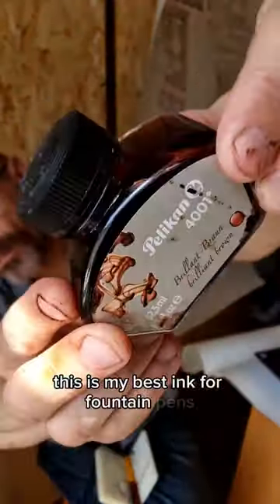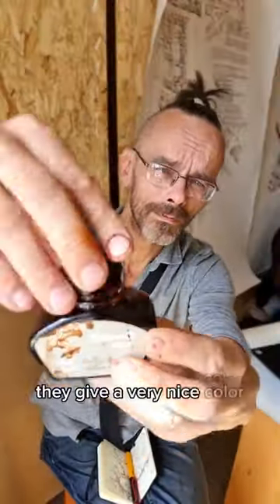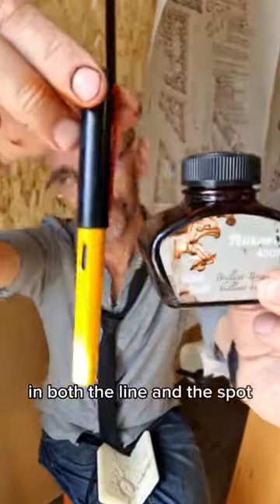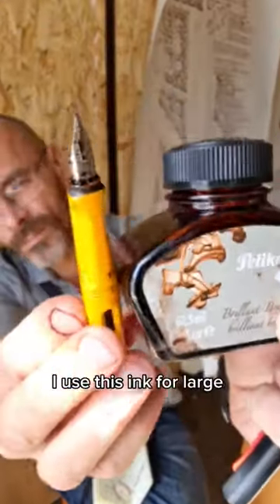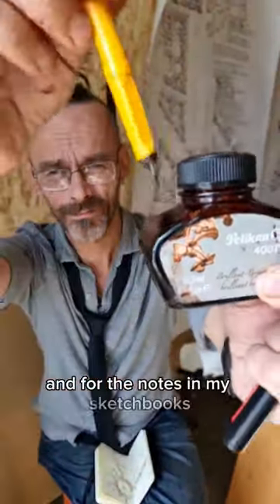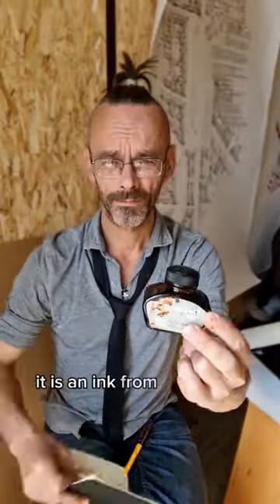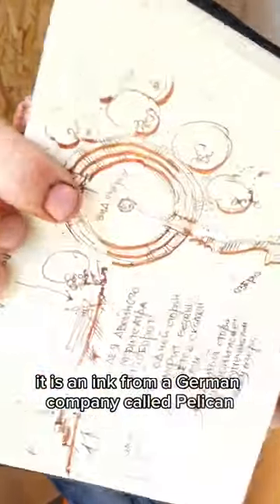This is my best ink for fountain pens.